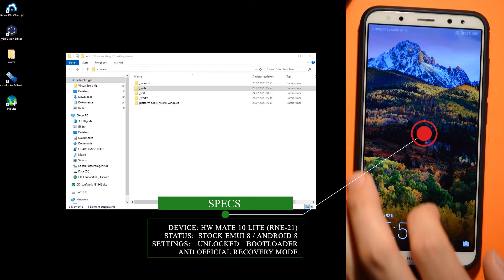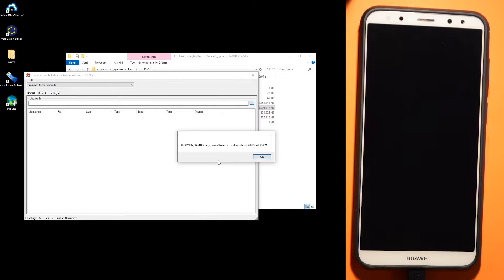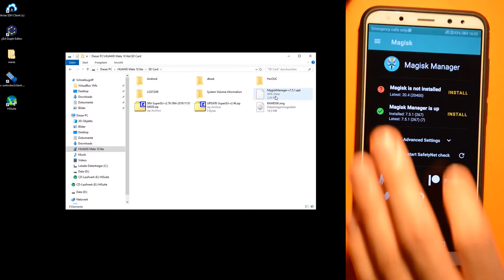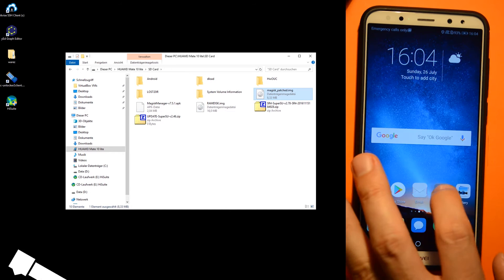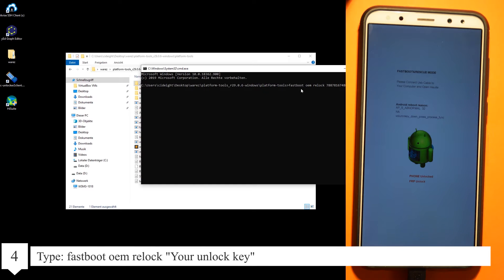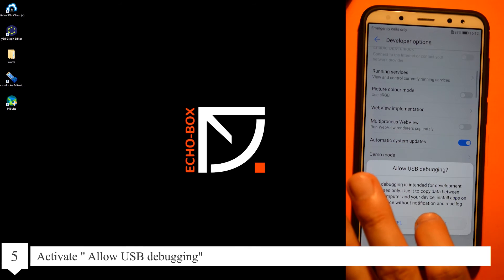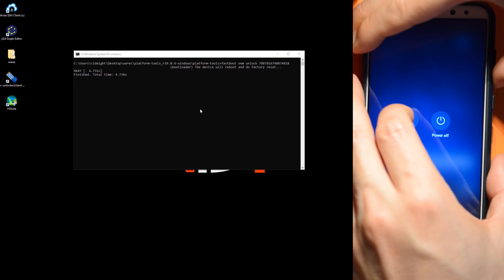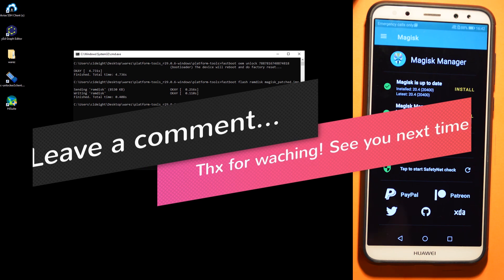Rooting your device part 5/5 - Patch & flash ramdisk.img for Magisk install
The process is probably also applicable to other phone models. In this example we are working with the following specs:

Device: HW Mate 10 lite
Model: RNE-L21
Custom Version: CUSTC432D001
Build:RNE-L21C432B137
CPU:Hisilcon Kirin 659

Music Credits (start 00:06:14 until end)